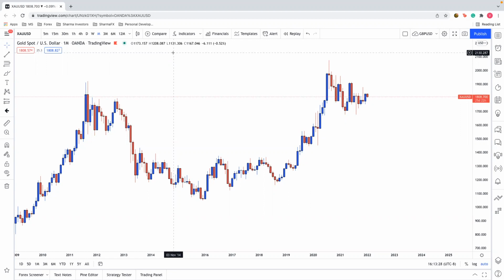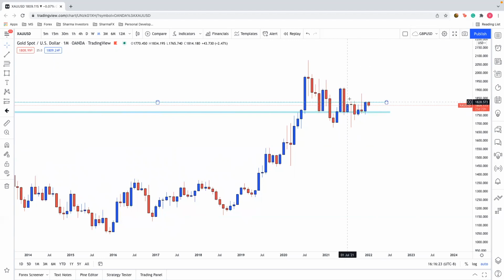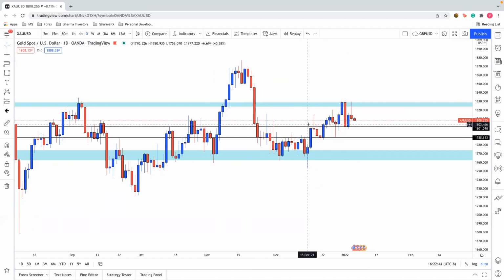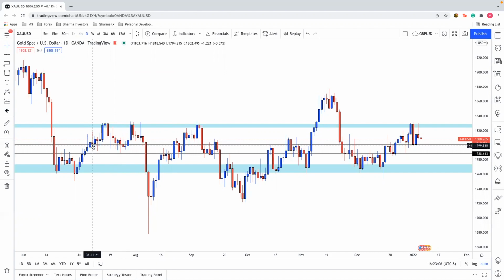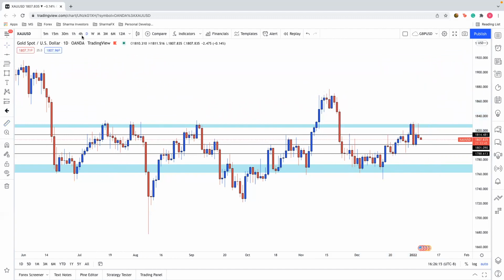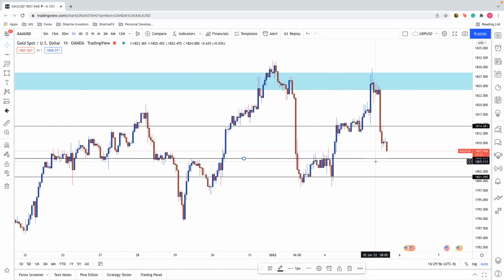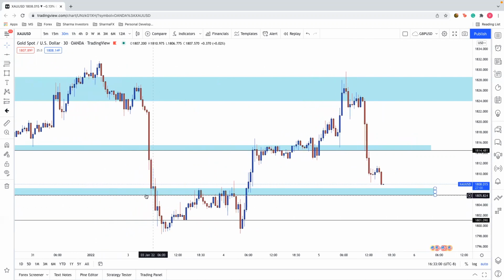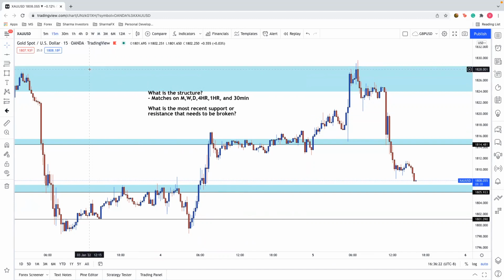SharmaFX: Basics of Forex Part 9 - How to Do Multiple Timeframe Analysis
This is a forex introduction series for beginners to understand the foundations of the foreign exchange market.